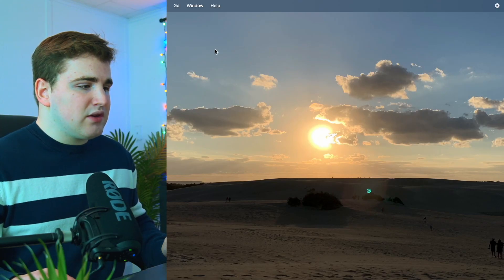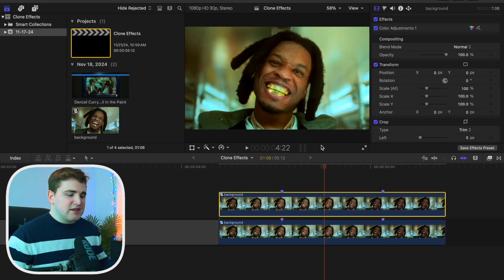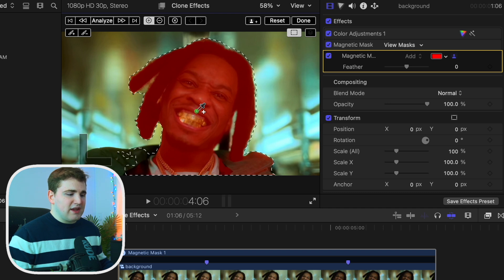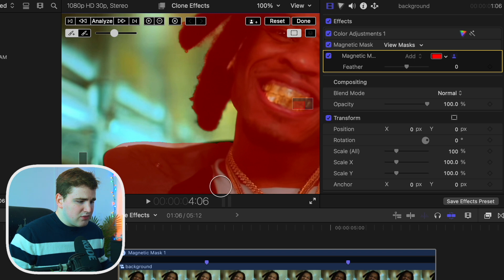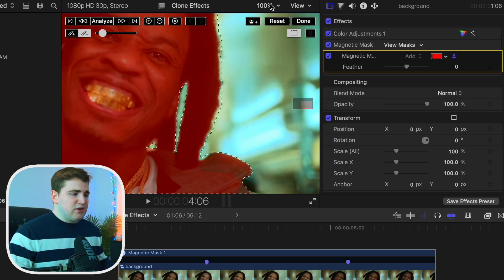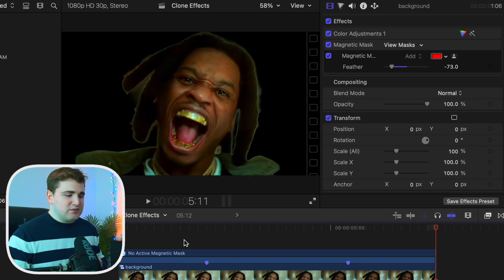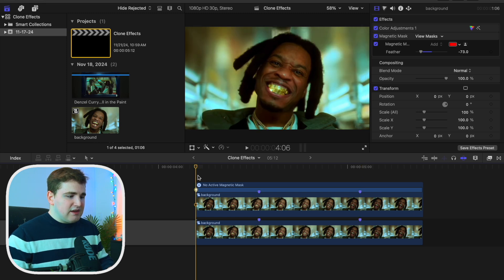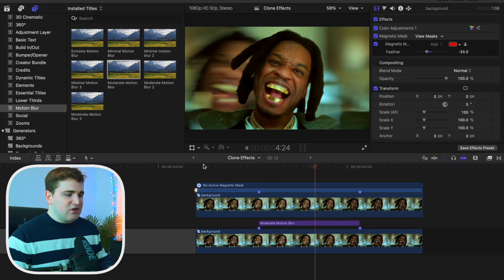Clone Background Slide Effect for Final Cut Pro 11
In this tutorial, I will break down how to create a clone background slide effect for Final Cut Pro 11.